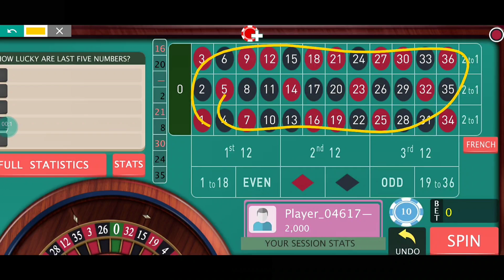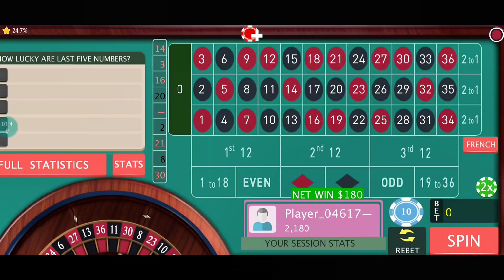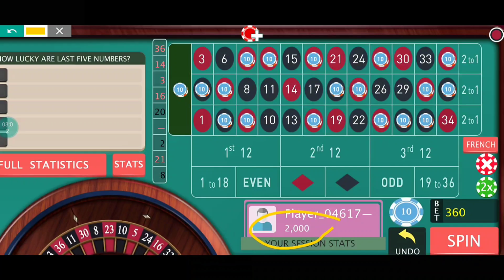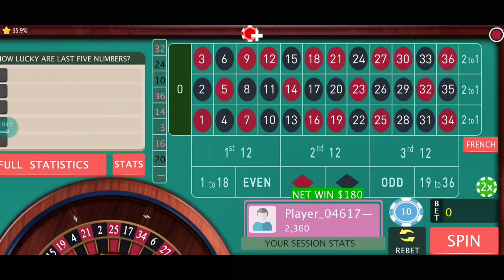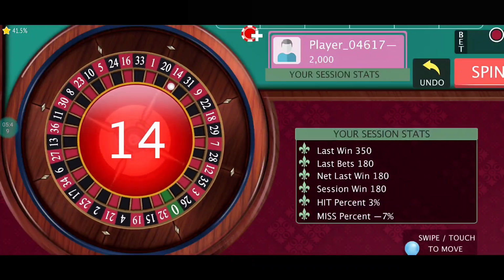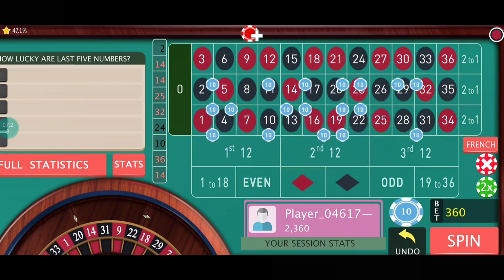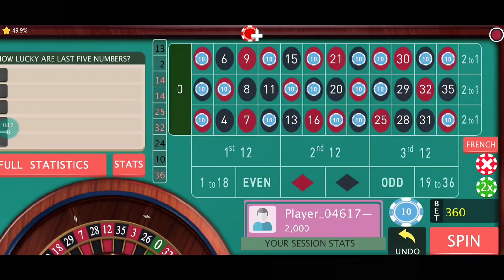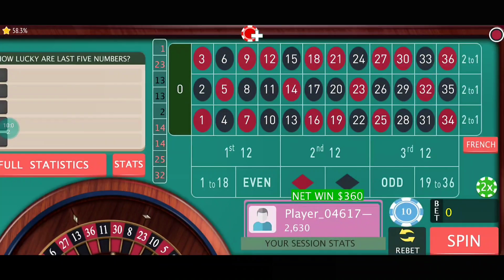Roulette Strategy to Win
online Roulette Winning Strategy
Roulette Winning Tricks
American Roulette
European Roulette
bank roll management in ROULETTE